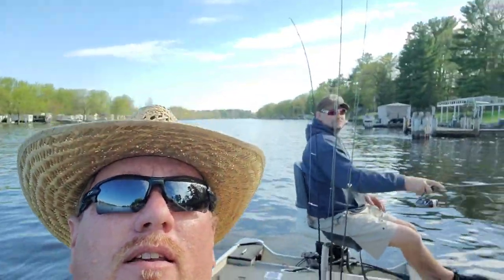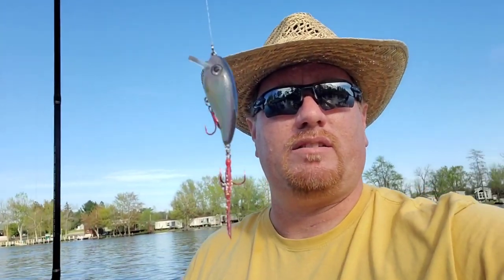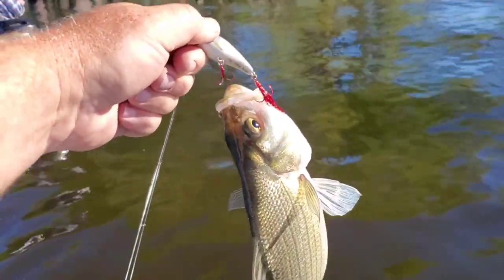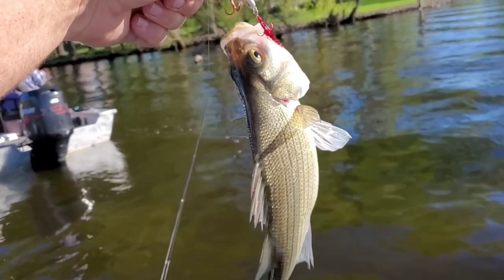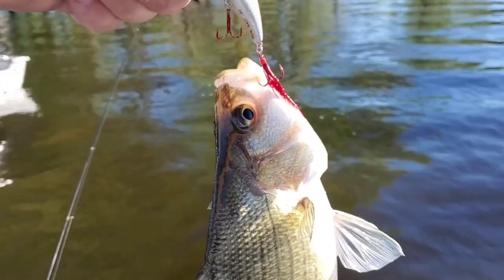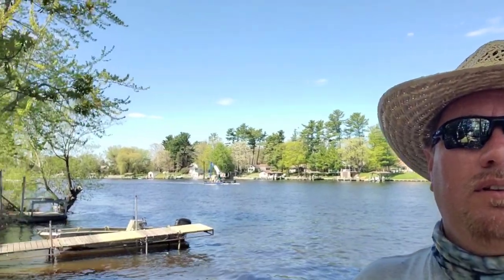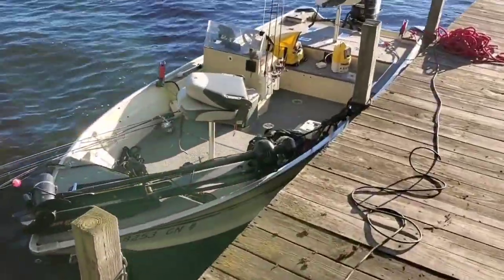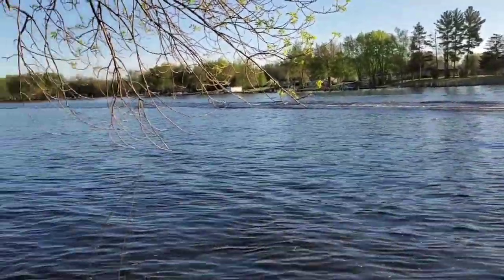Papa Red's Wolf River White Bass fishing trip 2020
Papa Red takes the custom White Bass Express to Fremont, Wisconsin for the annual spring run.